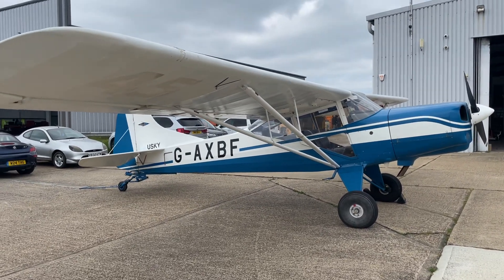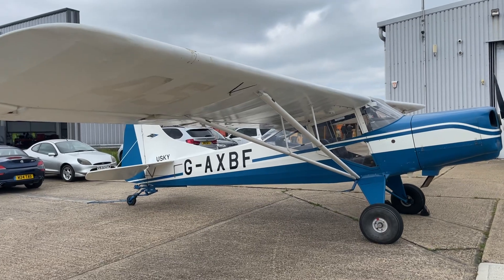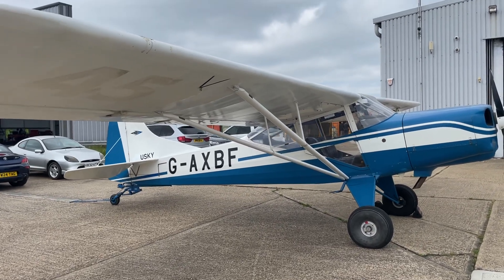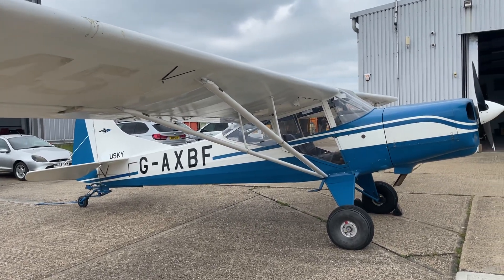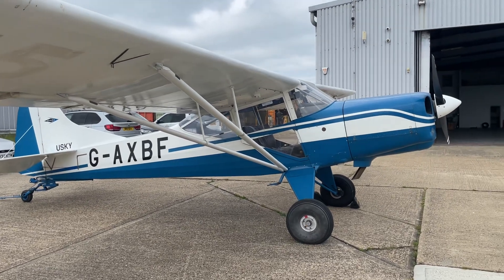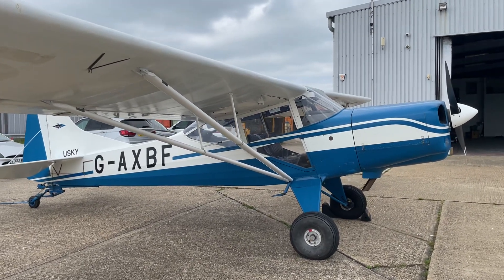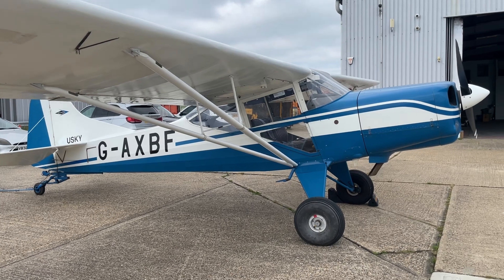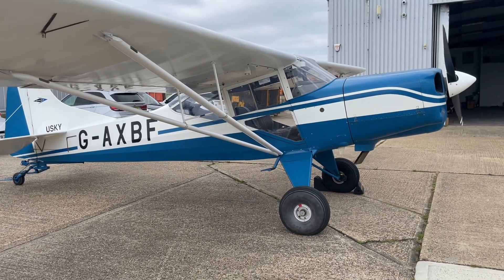Beagle Husky Aircraft update